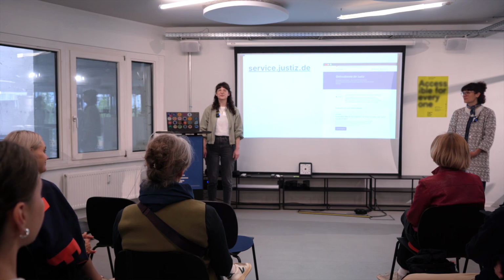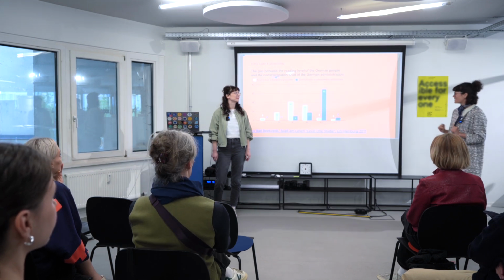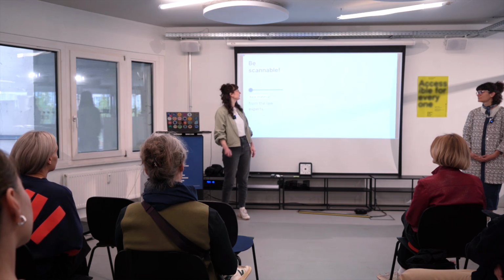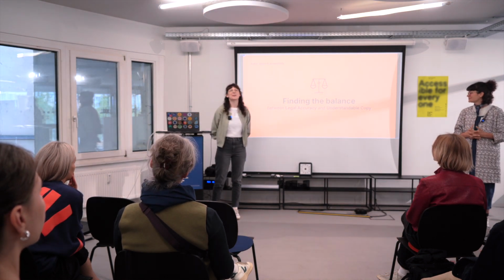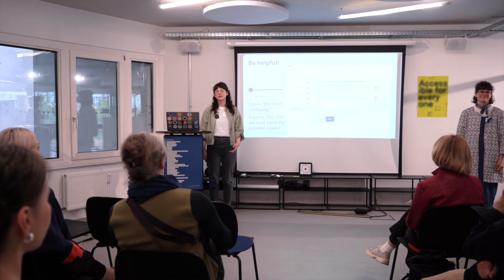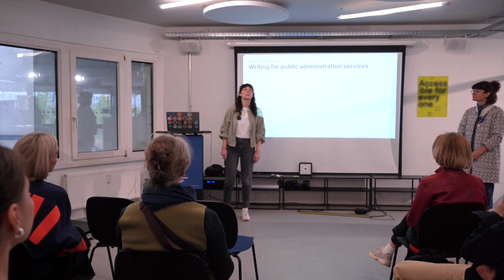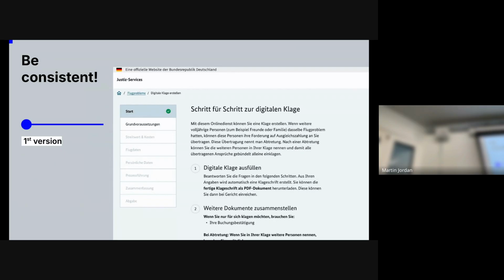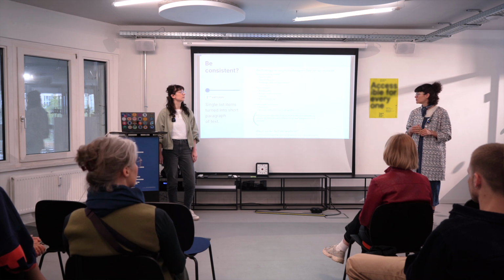Accessibility in practice – Marion Couesnon & Susanne Henatschel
Marion Couesnon and Susanne Henatschel, accessibility and content designers at the German government’s Digital Service, shared their work on civil court claims and understandable language. In their talk, they showed how they transformed legal language into citizen-friendly language.

The talk was recorded on 15 May 2025 at DigitalService des Bundes at the 10th ‘Öffentliches Gestalten – Shaping public sector’s future‘ meetup. The event focussed on ‘Accessible for everyone’ and was organised by CityLAB Berlin and DigitalService des Bundes.